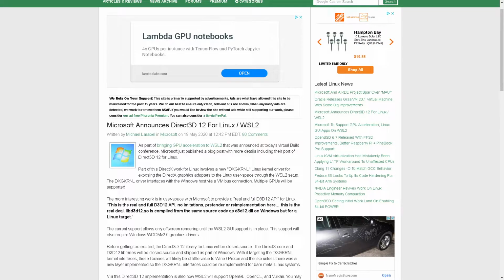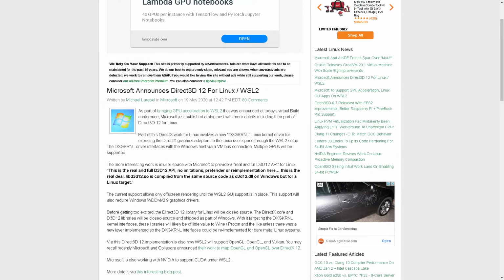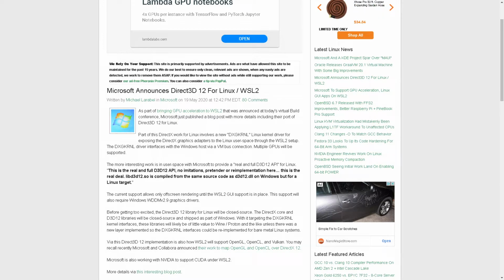2020 Microsoft Announces Direct3D 12 For Linux ( WSL2)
interesting turn of events a emacs style terminal in other news via power tools now this.
might be a neat reason to go linux next pc